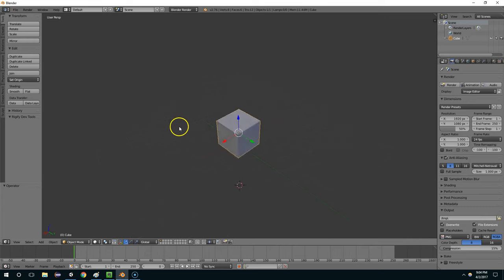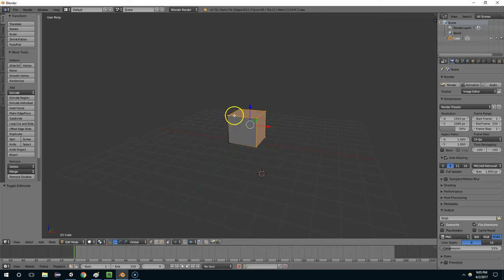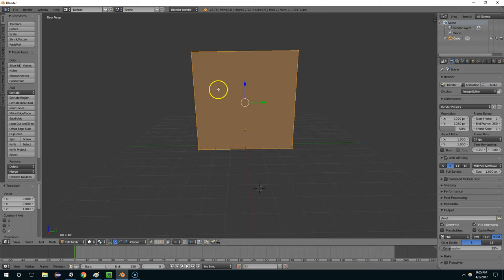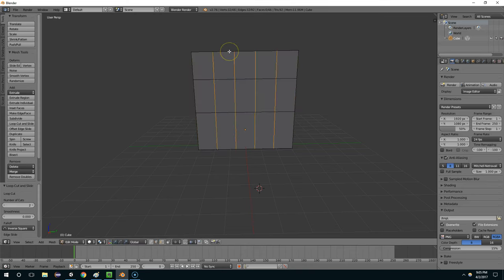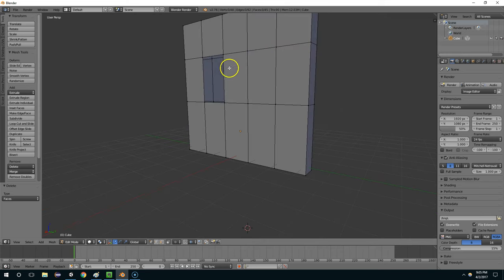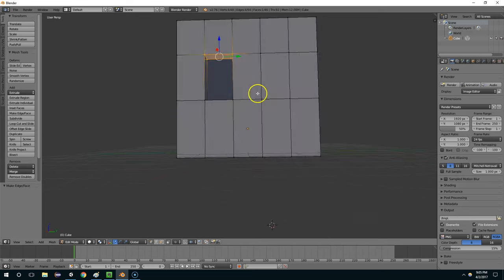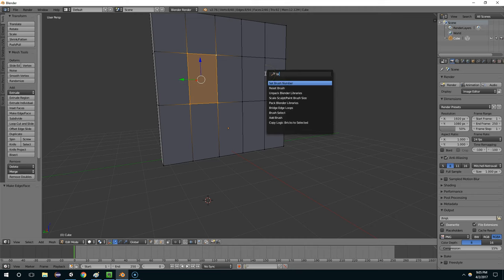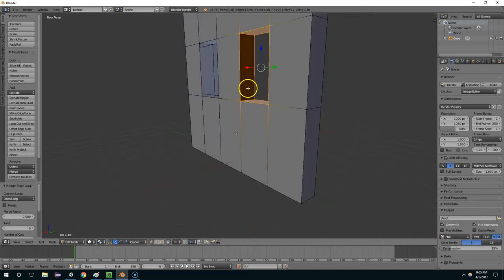Blender Tip - Bridge Edge Loops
In this episode I show you a quick trick for creating windows in Blender. Use the spacebar to bring up the search feature and then type "bridge edge loop".